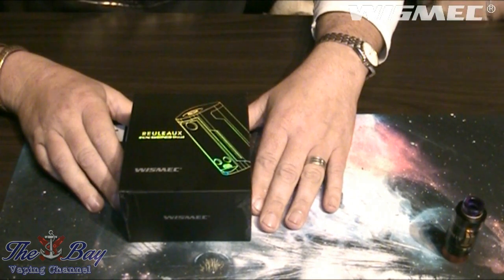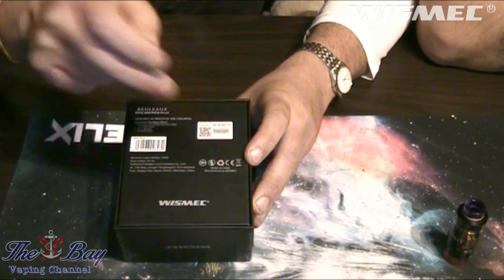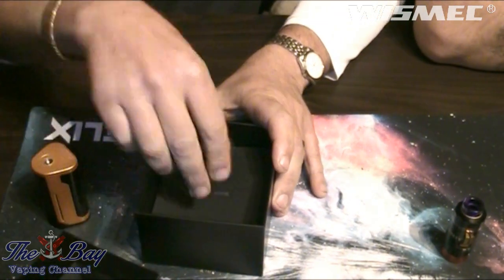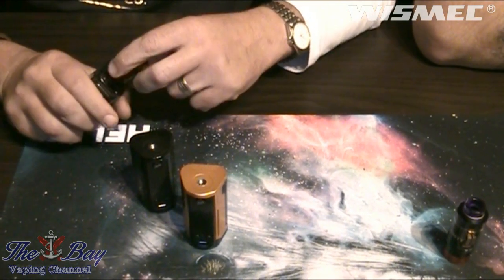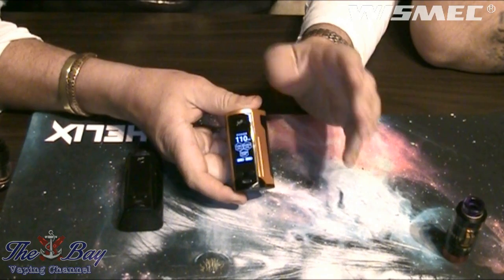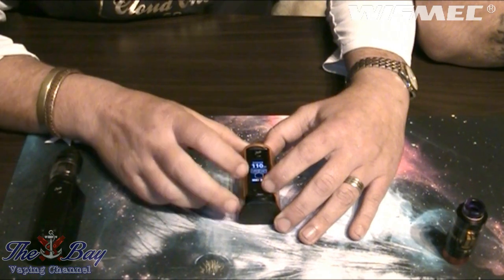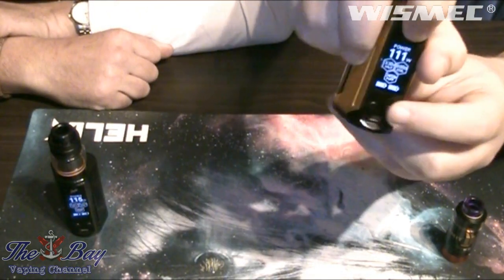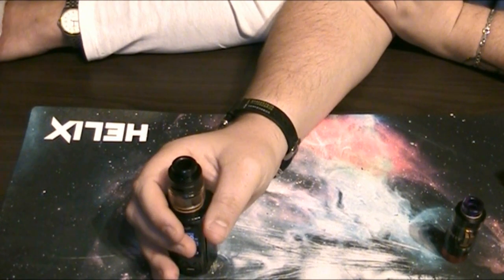Wismec Reuleaux RX GEN3 Dual 230W Box Mod Review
Wismec's Reuleaux RX GEN3 Dual 230W Box Mod is the newest device in the Reuleaux series and features a dual 18650 battery platform, 1 to 230W output, and full temperature control suite. The 1.3 inch OLED screen displays essential data to the user and the three button control face allows for ease of use. The slide and lock battery access door at the base of the device makes it so you can change your batteries with ease. Compared to other box mods, the Wismec Reuleaux RX GEN3 Dual is smaller, lighter, and more ergonomic, making it more comfortable for users to hold and carry with them. Wismec's Reuleaux RX GEN3 Dual 230W Box Mod is beautifully crafted and is perfect for all users!